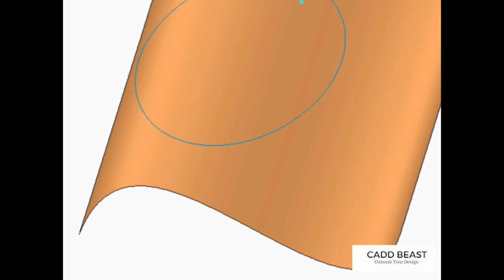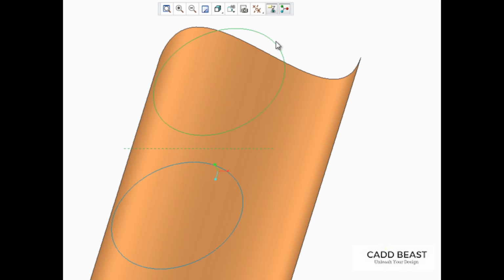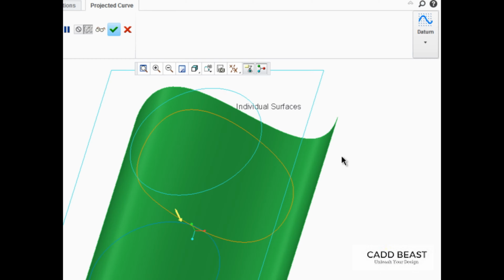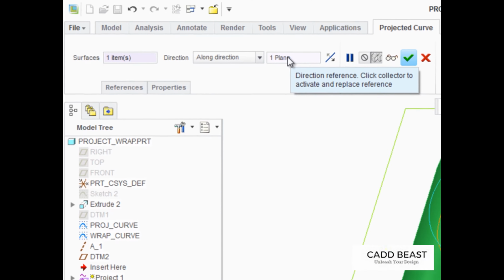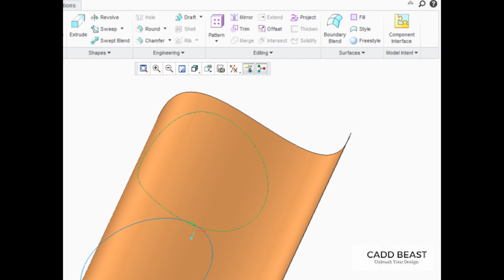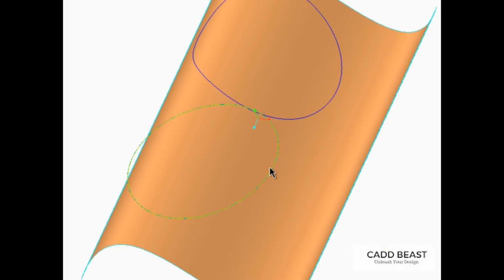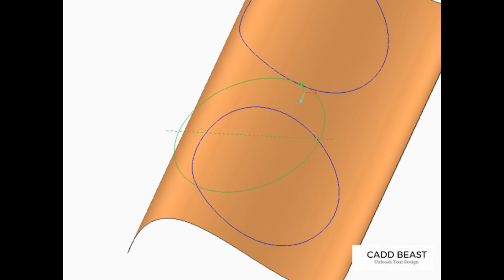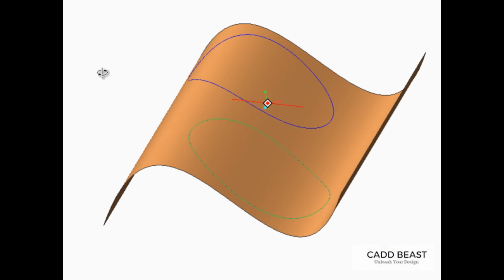Projecting and wrapping curves on surface